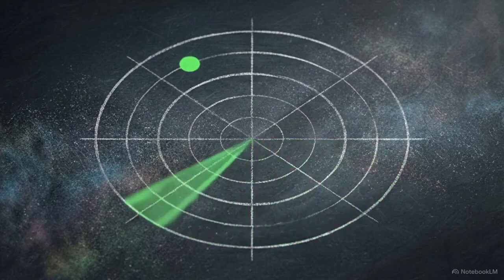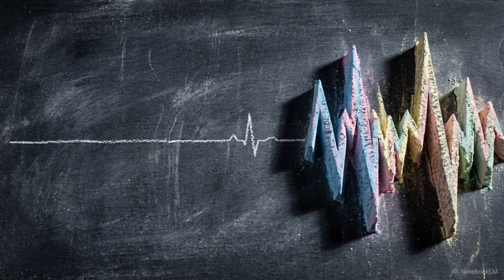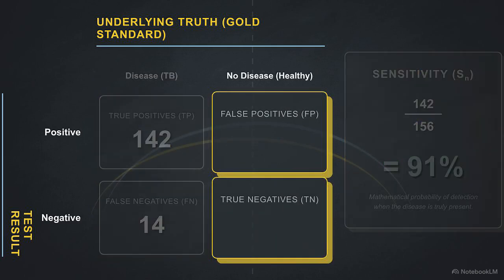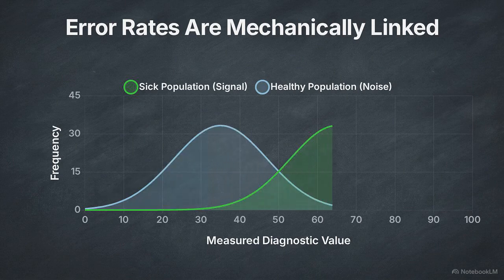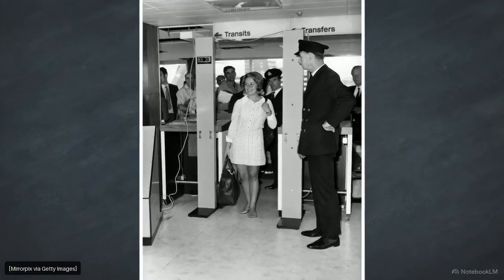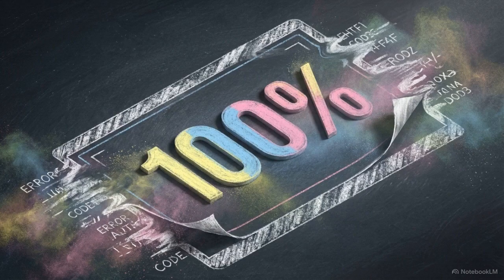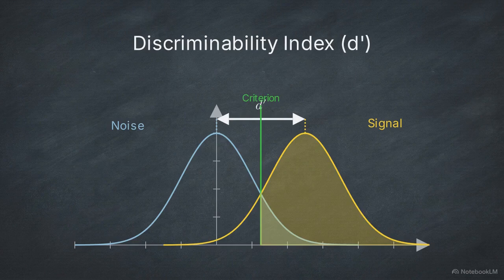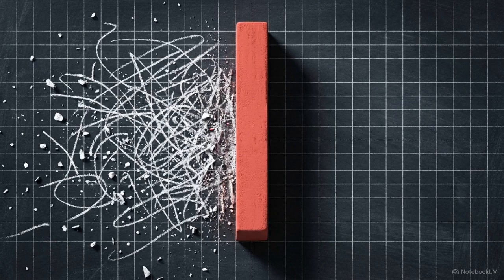Learning with Bert - The Calculus of Error